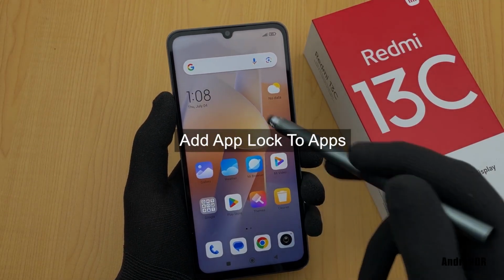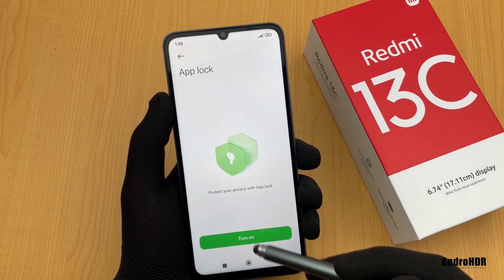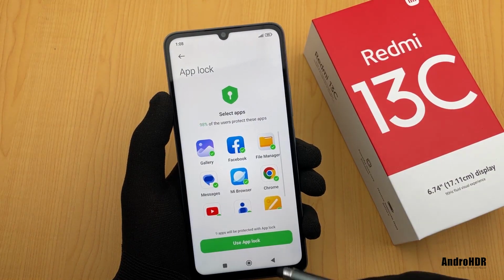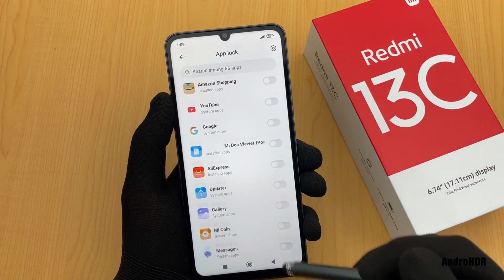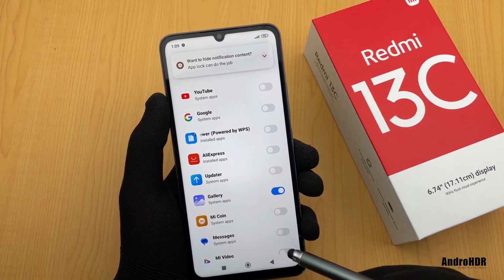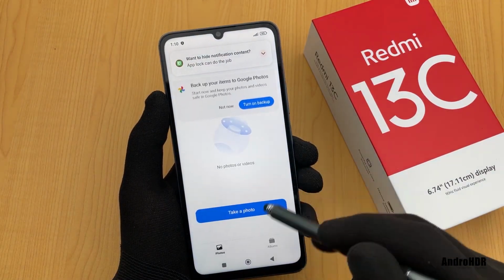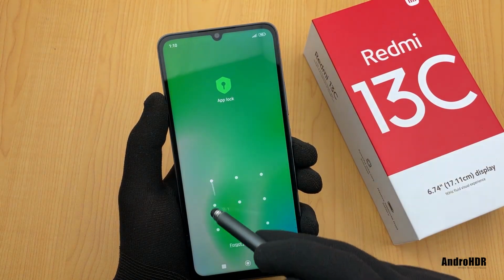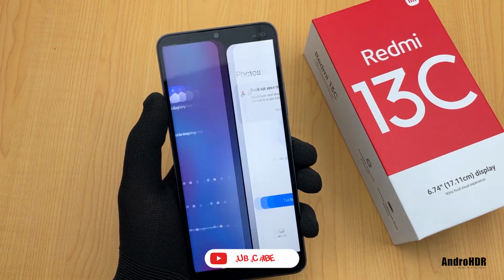How To Add App Lock - Redmi 13C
Discover the Xiaomi Redmi 13C, a budget-friendly smartphone that offers premium features. With its sleek design, vibrant display, and powerful processor, the Redmi 13C delivers smooth performance for multitasking, gaming, and browsing. Capture stunning photos with its high-resolution camera system and enjoy long-lasting battery life. Perfect for students, professionals, and anyone seeking a reliable, affordable smartphone.

xiaomi,
redmi,
13c,
tips and tricks,
hidden features,
redmi 13c,
redmi 13c tips and tricks,
redmi 13c review,
redmi 13c unboxing,
redmi 13c camera,
redmi 13c 5g,
redmi 13c 4g,
redmi 13c camera test,
redmi 13c pubg test,
redmi 13c vs,
redmi 13c review,
redmi 13c gaming test,
xiaomi redmi 13c,
redmi 13c features,
redmi 13c specifications,
redmi 13c speed test,
how to,
kaise kare,